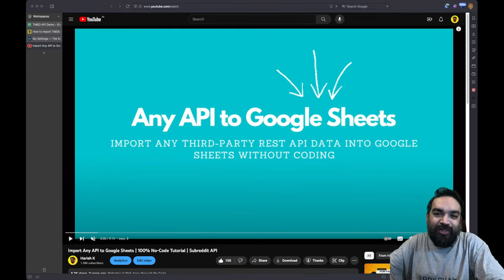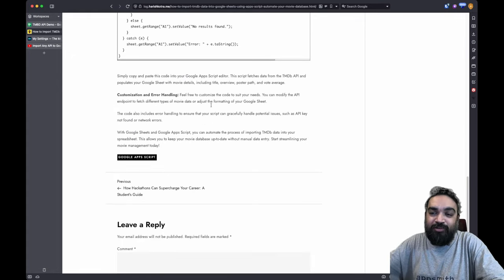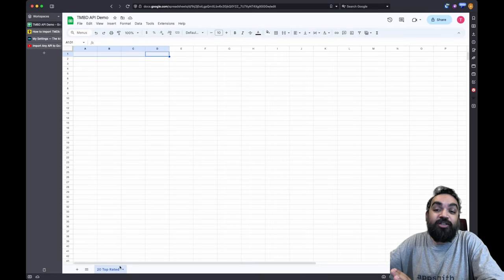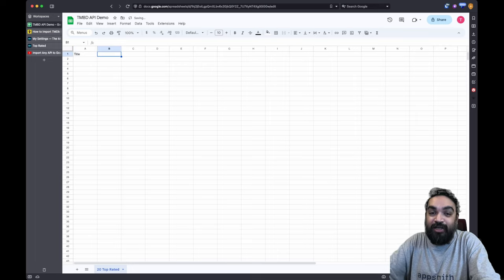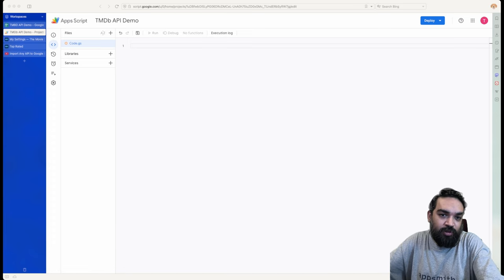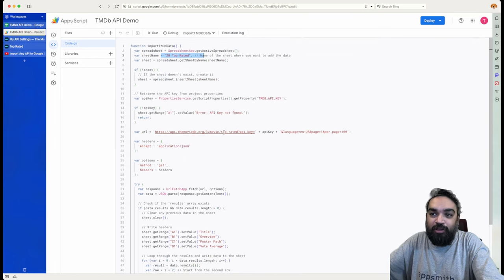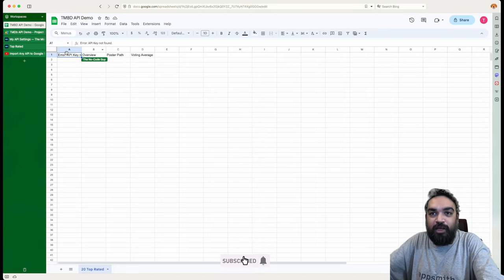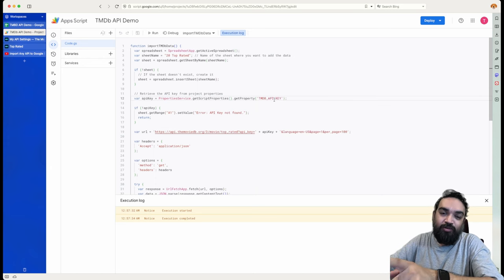Import TMDb Data into Google Sheets Using Apps Script: Automate Your Movie Database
In this video, you'll learn how to import TMDb data into Google Sheets using Apps Script. This will allow you to automate your movie database and keep it up-to-date with the latest information from TMDb.

To get started, you'll need to create a new Google Sheets spreadsheet and then create a new Apps Script project. Once you have your project created, you'll need to add the TMDb API library.

Next, you'll need to write a script that will import the data you want from TMDb. You can use the TMDb API documentation to find the endpoints that you need.

Once you have written your script, you'll need to save it and then deploy it. Once your script is deployed, you'll be able to run it from within Google Sheets.

This video will give you a step-by-step guide on how to import TMDb data into Google Sheets using Apps Script. You'll also learn how to automate your movie database so that it stays up-to-date with the latest information from TMDb.